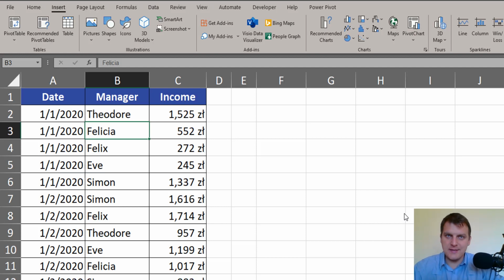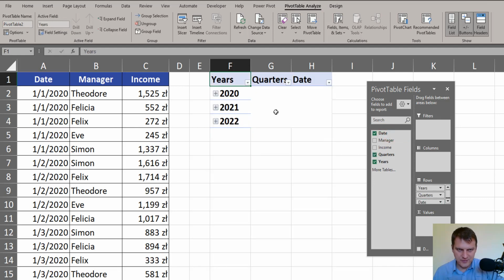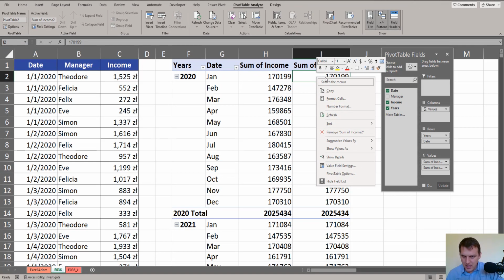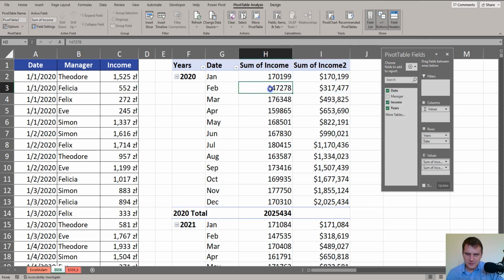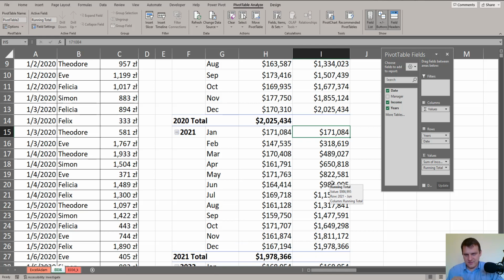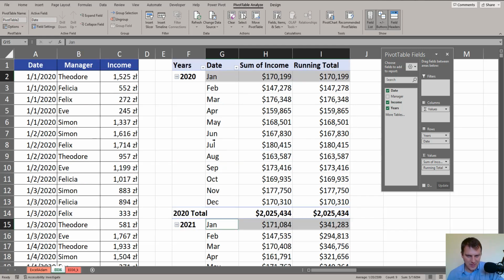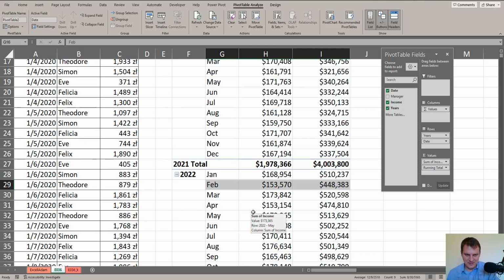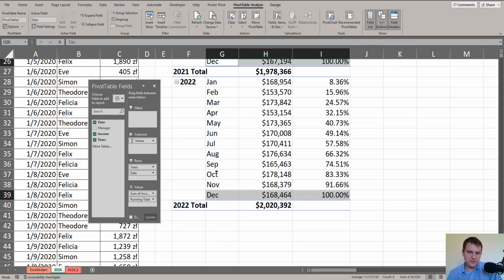Running Total in Pivot Table | Excel Tips #36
In this video about Excel, you will see how to create a running Total in Pivot Table.

00:00 | Introduction
00:07 | Creating Pivot Table
00:35 | Grouping dates
01:27 | Running Total in Pivot Table for Months
03:10 | Running Total in Pivot Table for Years
04:12 | Running Total in Pivot Table Horizontaly
04:37 | Percentage Running Total in Pivot Table Horizontaly
05:00 | End